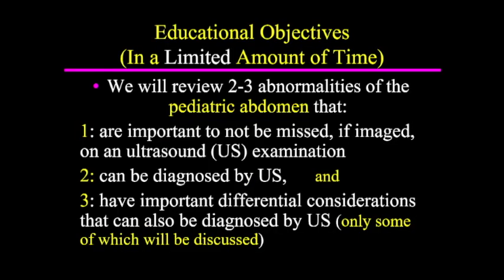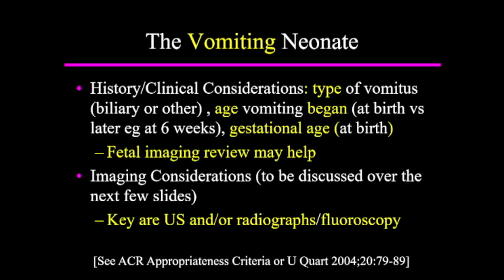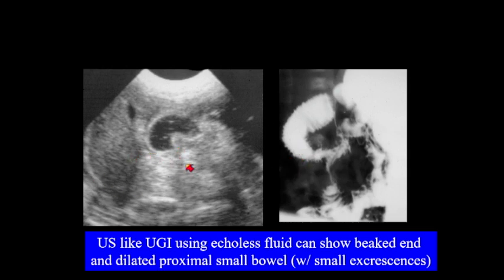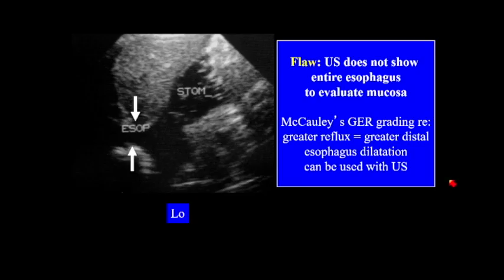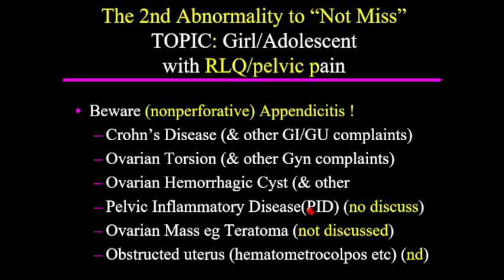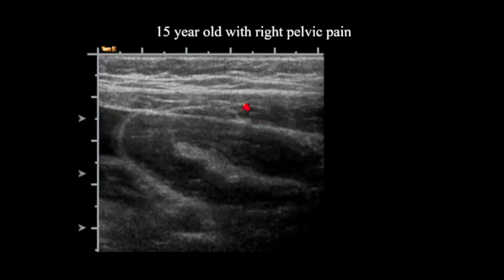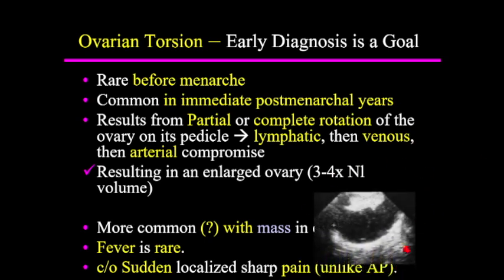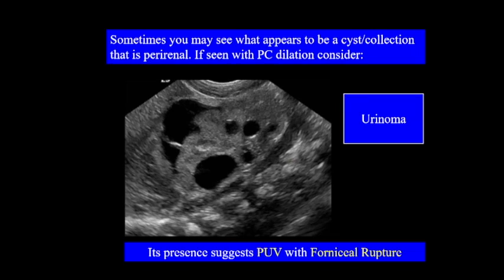What to look in Paediatric abdomen during emergency.